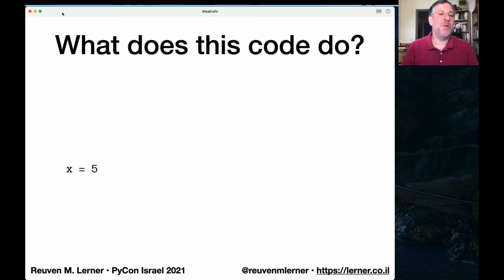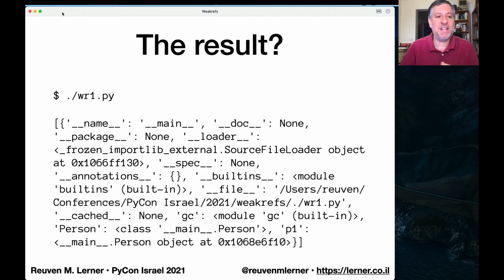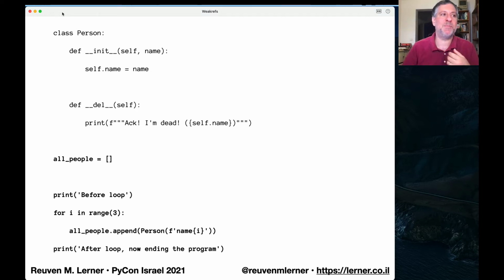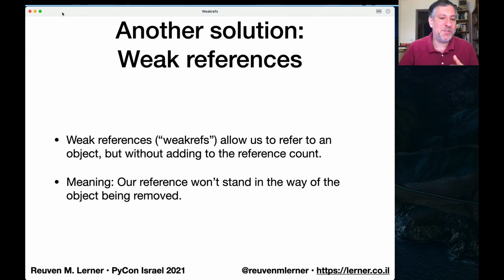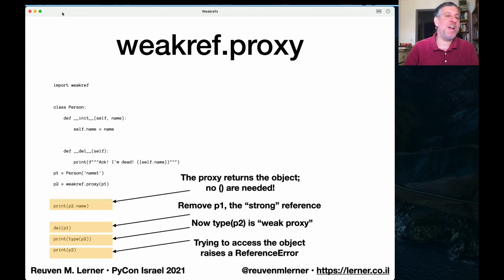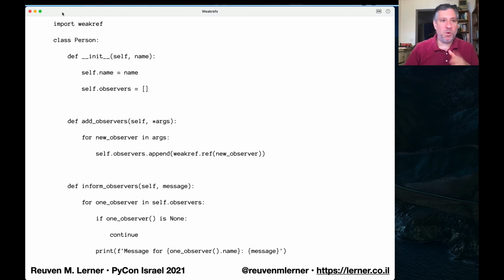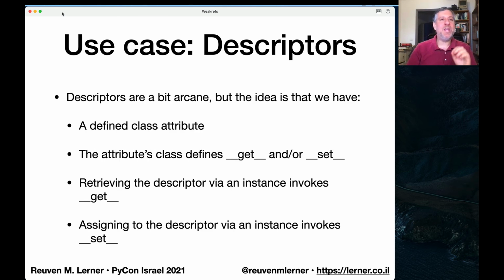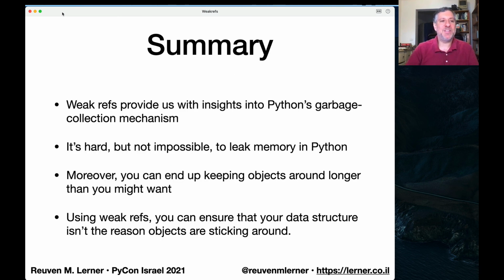Reuven Lerner: Avoiding memory leaks with "weakref"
Target audience – Developers, Users

In Python, we normally don't worry about memory usage. But that doesn't mean memory leaks are impossible! In this talk, I'll introduce "weak references" -- how they work, when you would use them, and tricks to get the most out of them.

One of the great things about Python is that it includes garbage collection. You don't have to allocate or free memory; just let the system take care of things on its own! In theory, that means you can never experience memory leaks. But in practice, that's not quite true: There are definitely ways in which you can accidentally hold onto object references, resulting in a memory leak.

Fortunately, Python provides us with "weak references" in the standard library's "weakref" module. In this talk, I'll describe Python's garbage collector, and how we can end up with memory problems despite it. I'll then show you how the "weakref" module can help us -- both on its own, and with the data structures and functionality that the "weakref" module provides.

Even if you don't need weak references, knowing how they work can give you great insight into Python's internals, and how you can take advantage of them in your work.